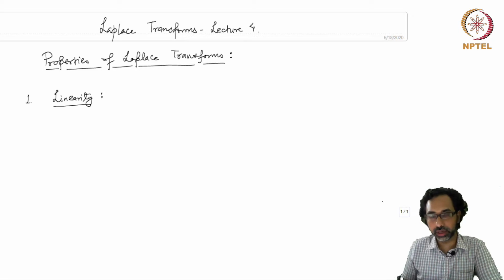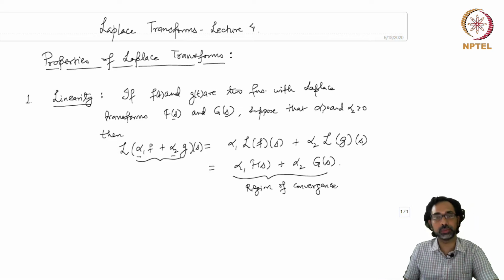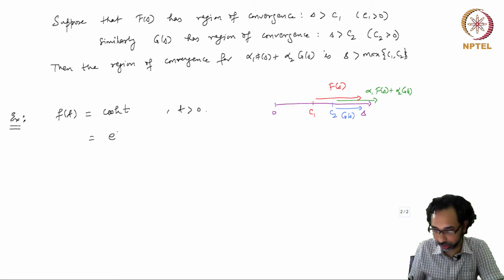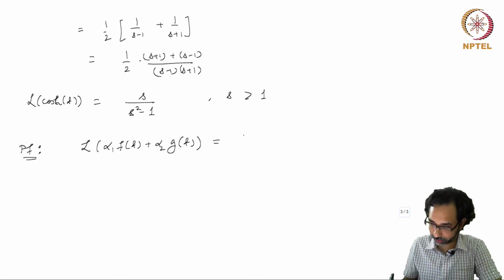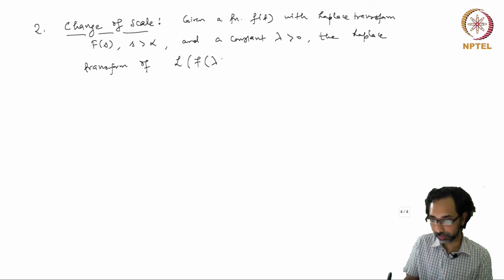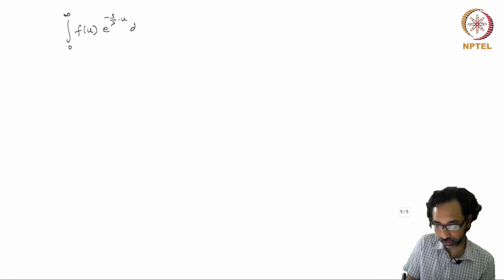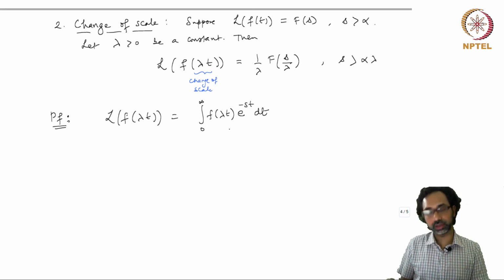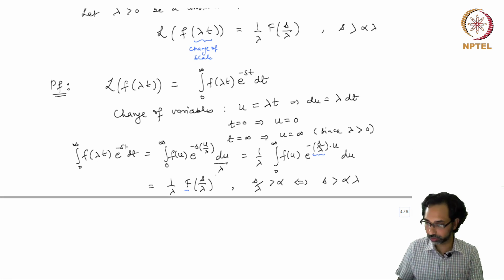mod01lec06 - Properties of Laplace transforms- I - Part 1